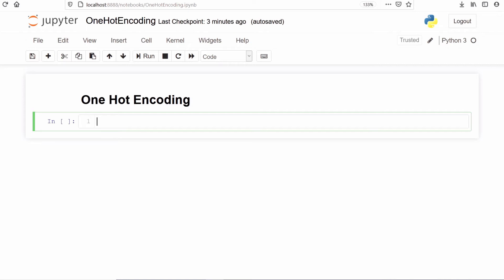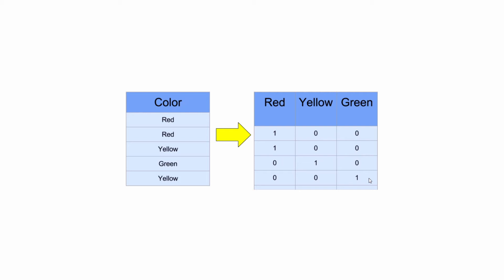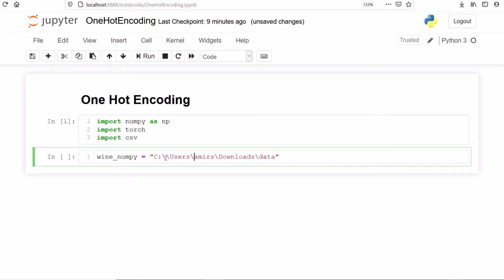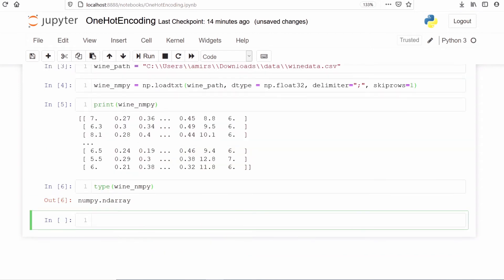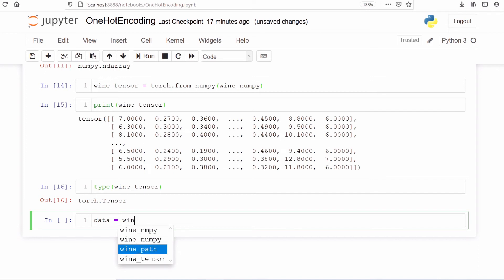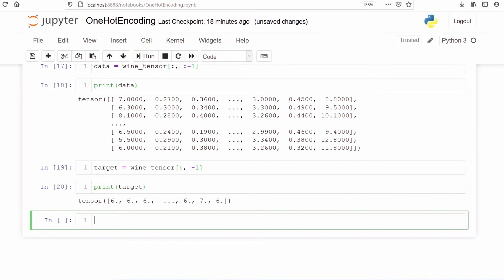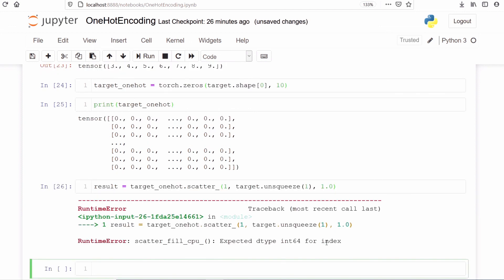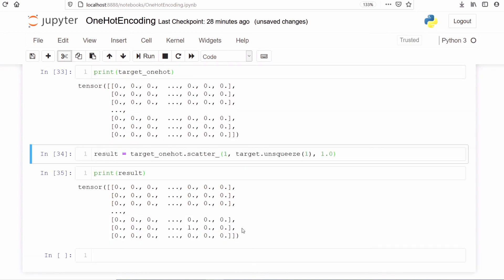One Hot Encoding PyTorch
In this video, we will learn how to do one-hot encoding in PyTorch